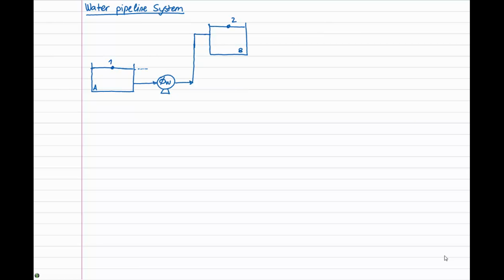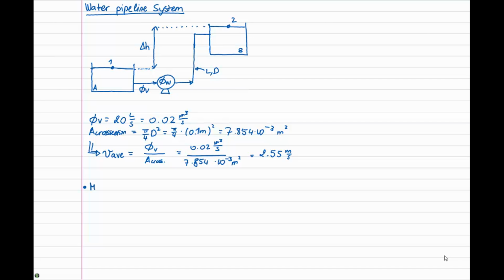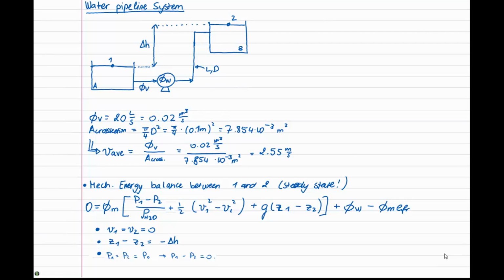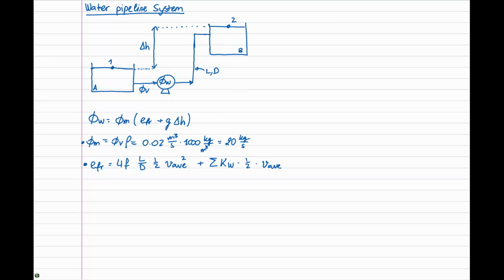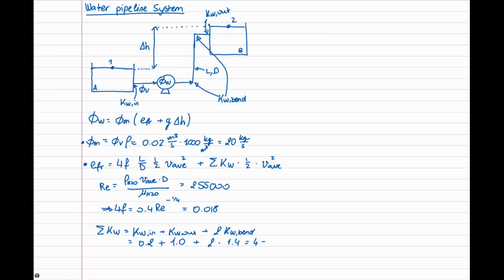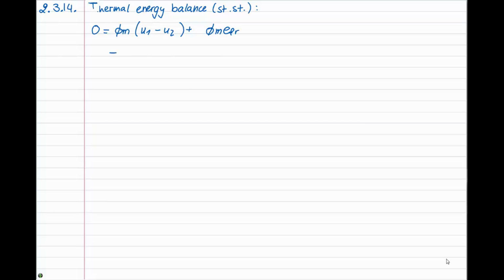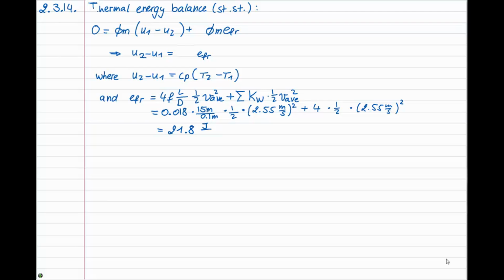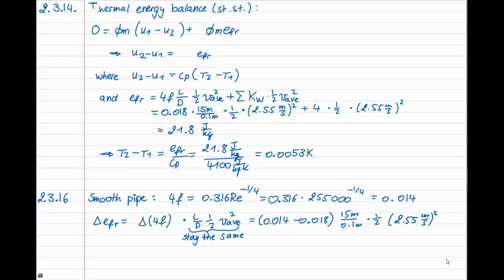TP102x_2016_2.3.2_Answervideo